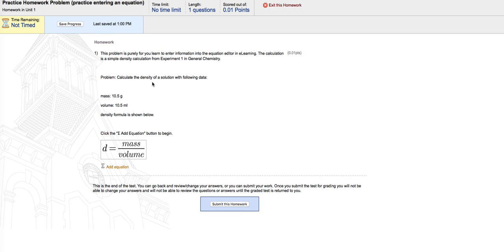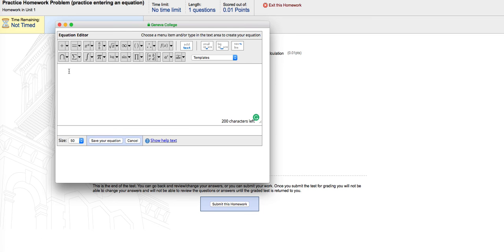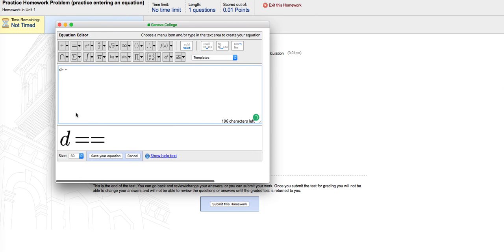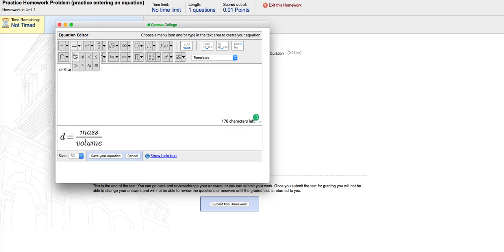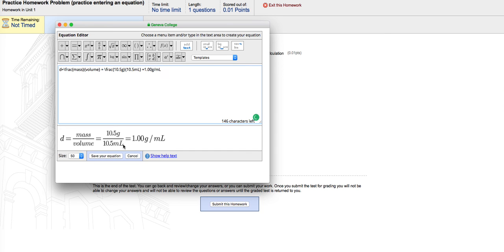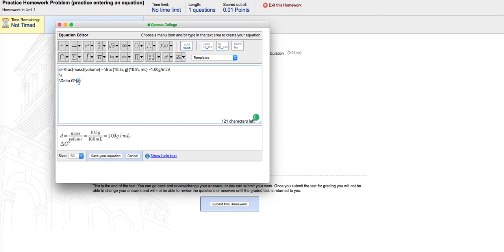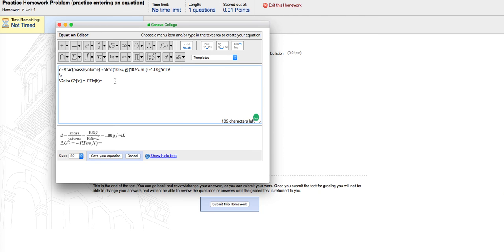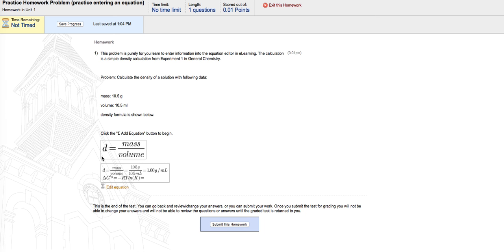Learning to use the Equation Editor in eLearning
This video is intended for students to learn the basics of entering equations into the eLearning system.